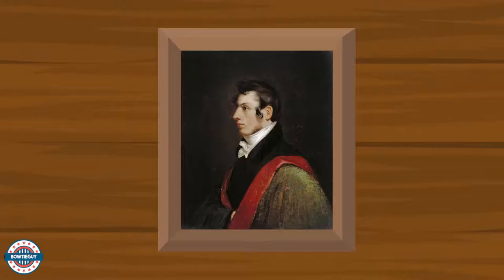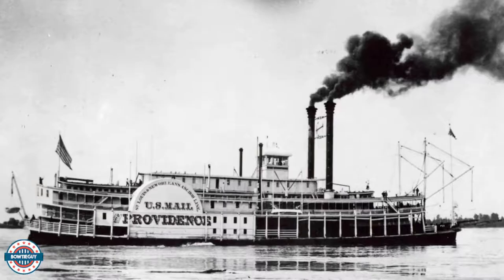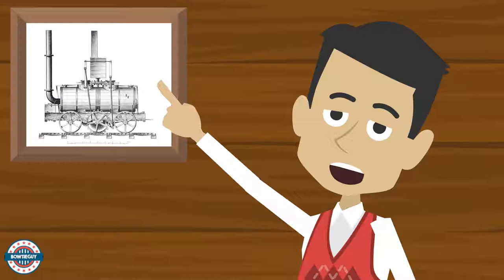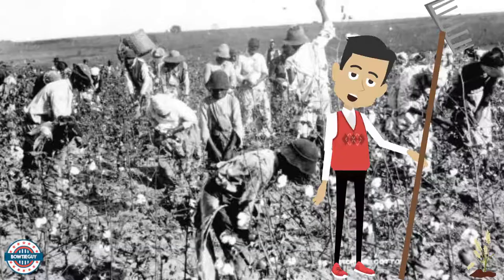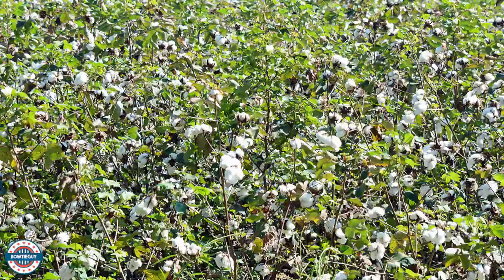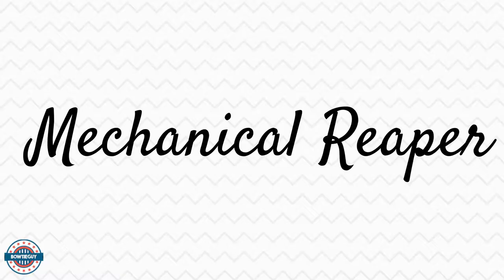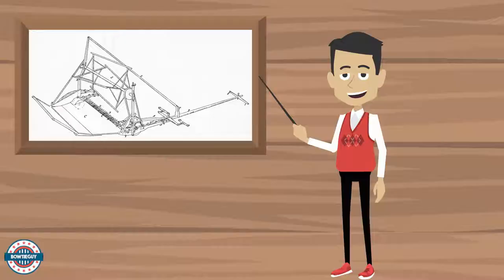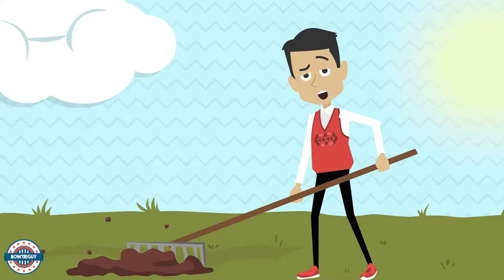Technological Advancements of the 1800s - Educational Social Studies Video - Elementary Students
Are you learning about the technology advancements of the 1800s in your socialstudies class? Are you learning about eliwhitney & the cottongin and its influence upon the United States? Then you are in the right place! In this video from the @bowtieguyandwife of teacherspayteachers - inventions that changed the unitedstates forever is investigated in this socialstudies educationalvideo!